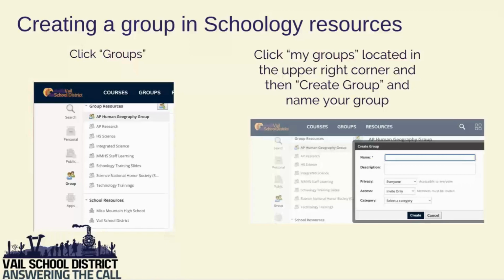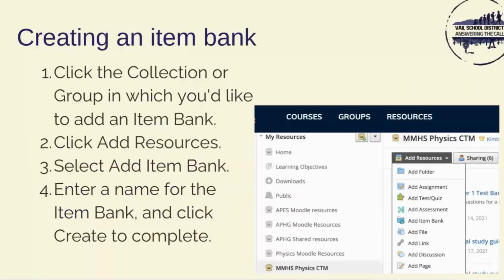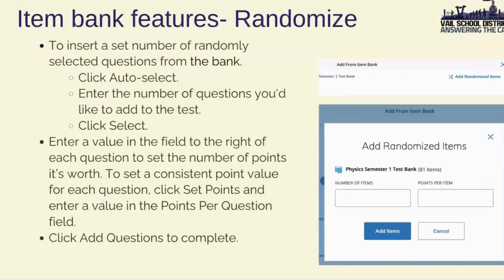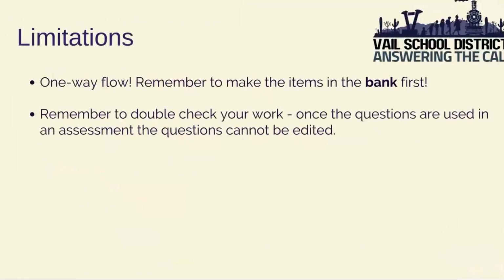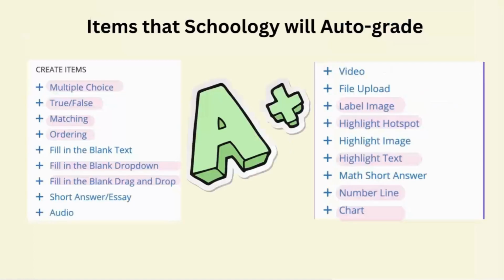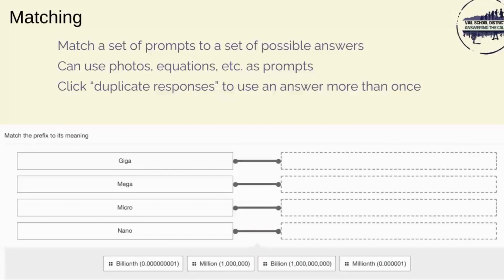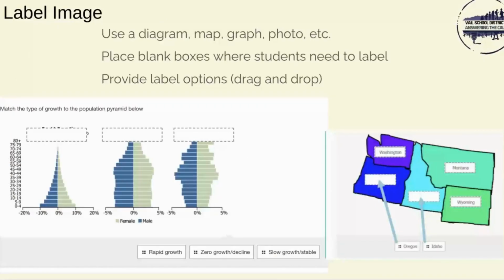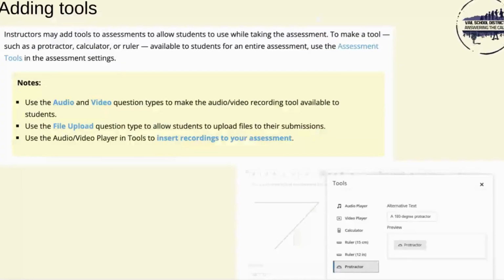Spicing Up Assessment with Schoology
This session will assist teachers in using Schoology assessments to diversify question types for all learners for ease of grading. By the end of this session, participants will be able to create and use assessments and collaborative item banks.